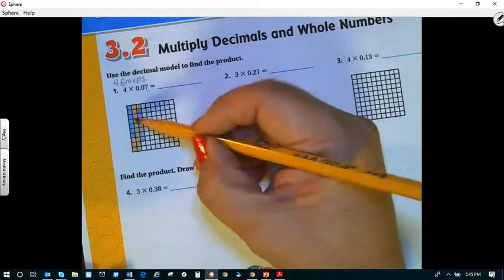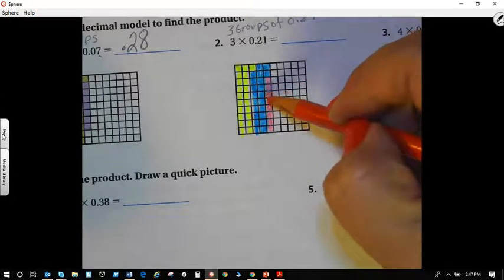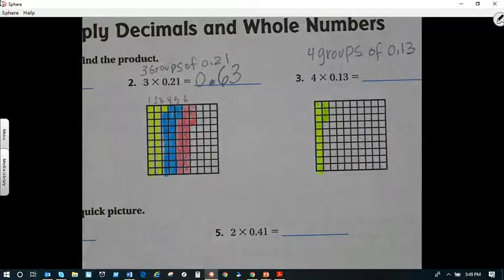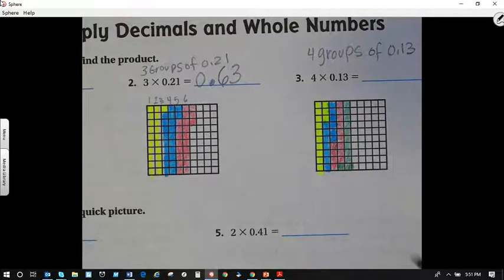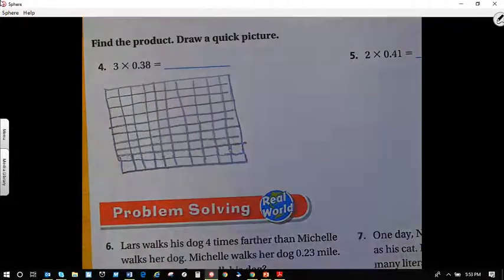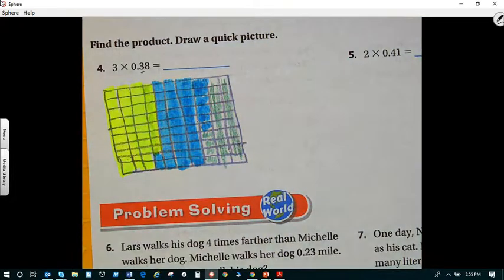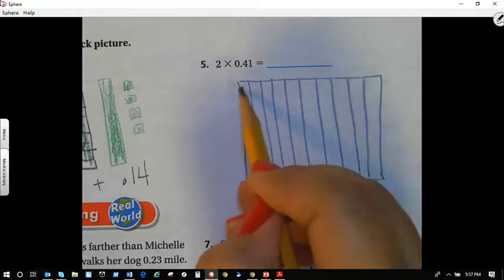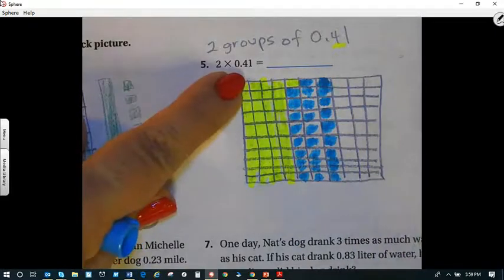11-5 Multiply Decimal Models pg. 115-116 All part 1